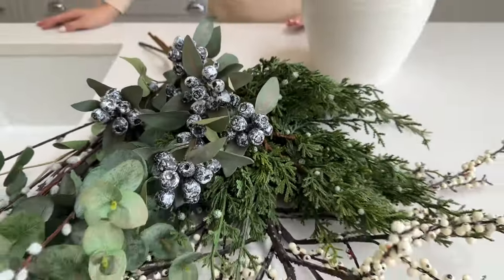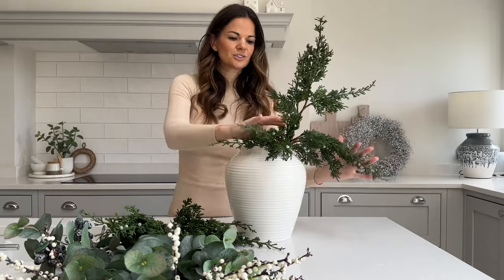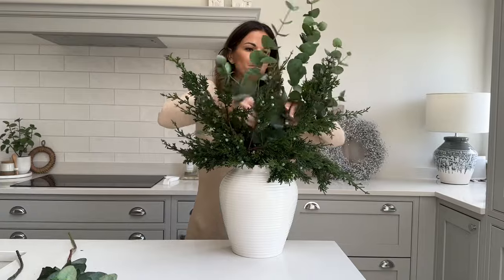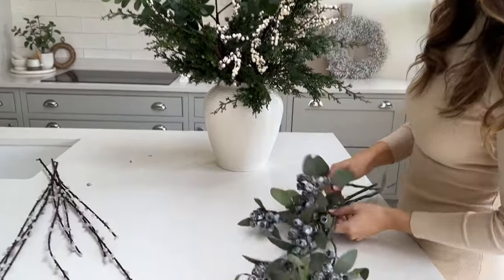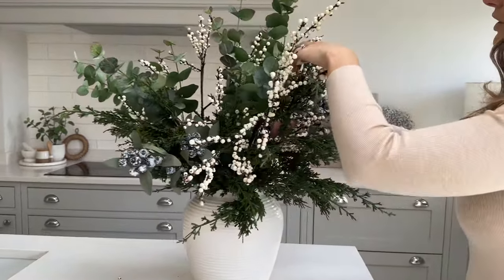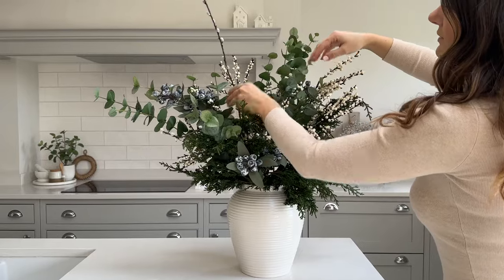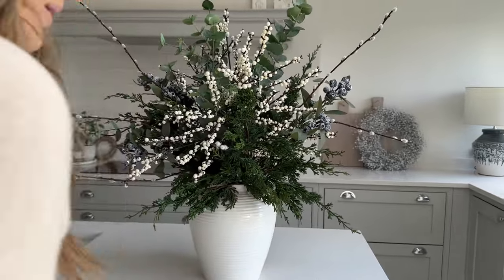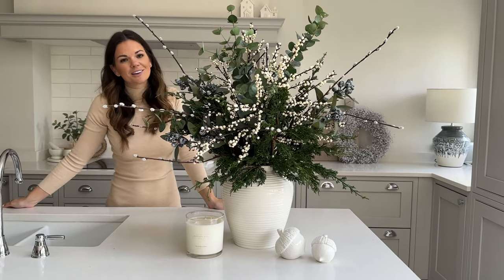How to arrange: Faux Winter Berry Arrangement